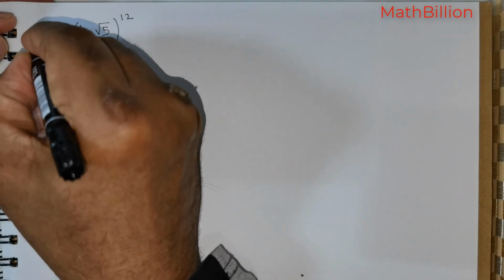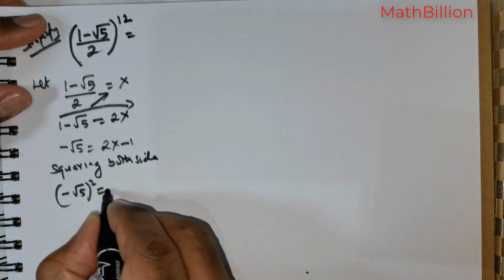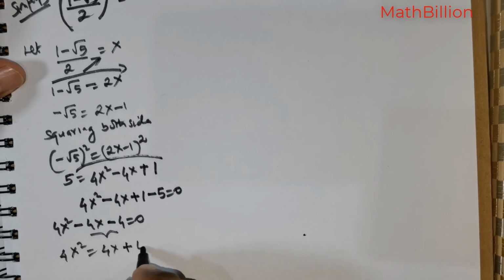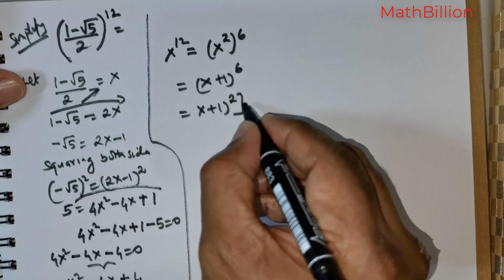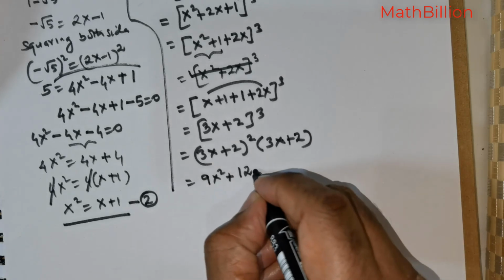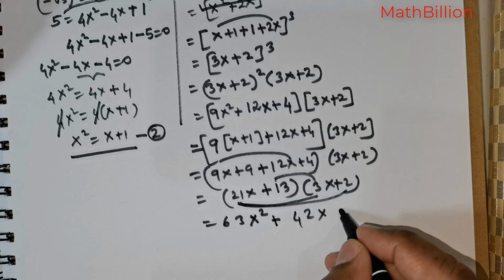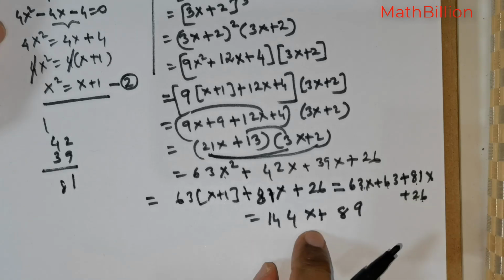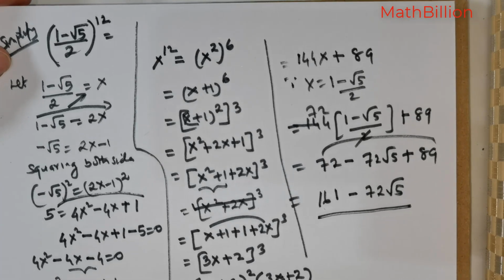Unlock the magic of algebra|Calculate and Simplify, you should learn this trick!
You Should Learn This Trick!" This tutorial unveils a nifty trick to simplify algebraic expressions swiftly and accurately. We delve into the core of algebra, making simplification a fun and engaging process rather than a daunting task.

From elucidating the fundamentals to demonstrating the trick in various scenarios, this video is a comprehensive guide for students, exam aspirants, or anyone keen on enhancing their algebra skills. Our unique approach to teaching algebra aims to make complex concepts more approachable and fun to learn.

Join us on this mathematical journey, master the art of algebraic simplification, and elevate your problem-solving skills.